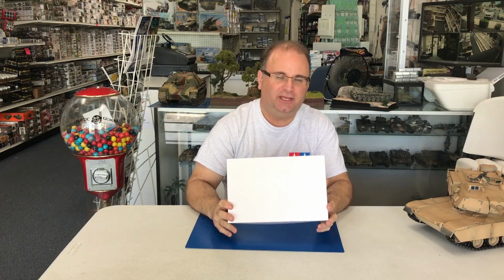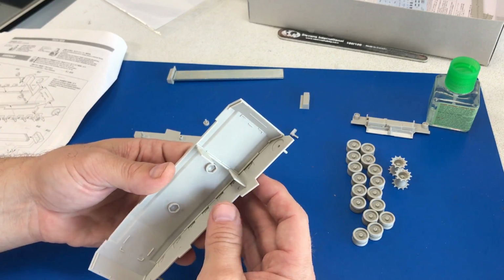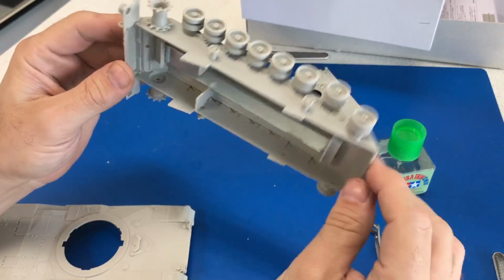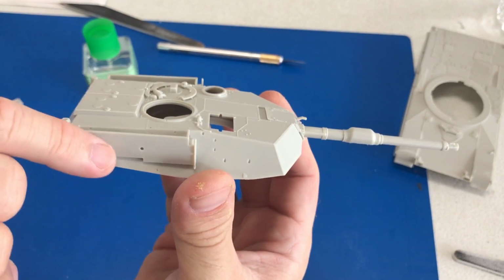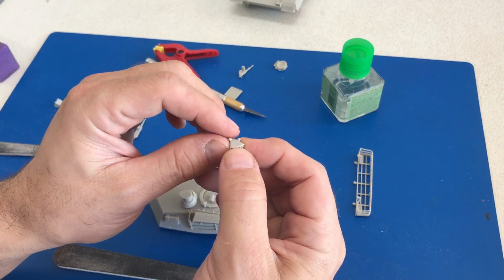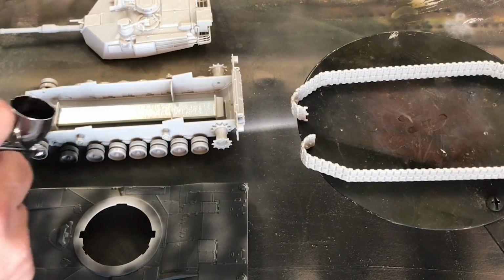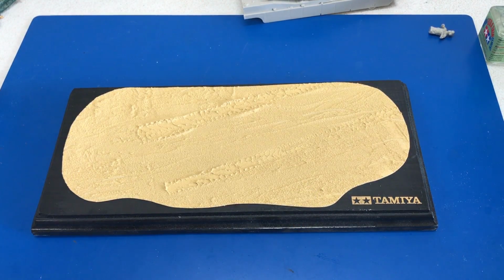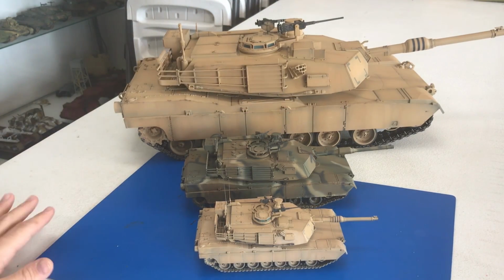Building the New Tamiya 1/48 M1A2 Abrams main battle tank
This is the complete build of the Tamiya 1/48 M1A2,

15224 N 59TH AVE SUITE 12